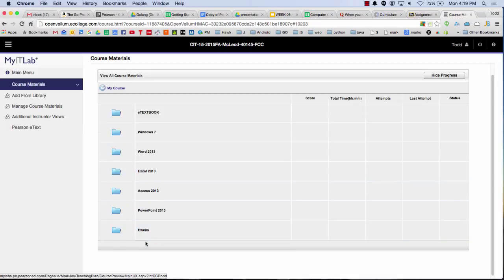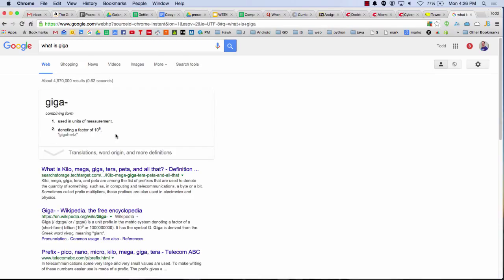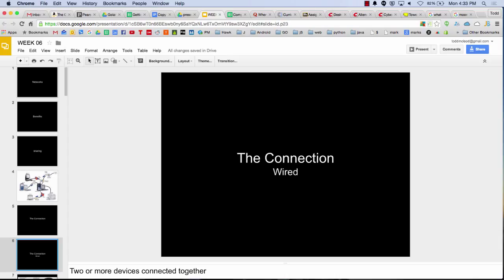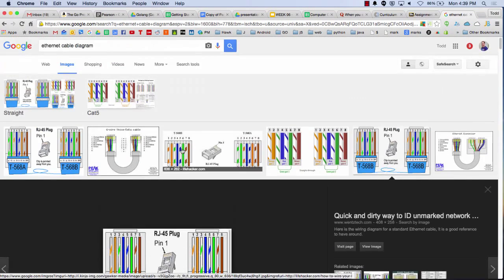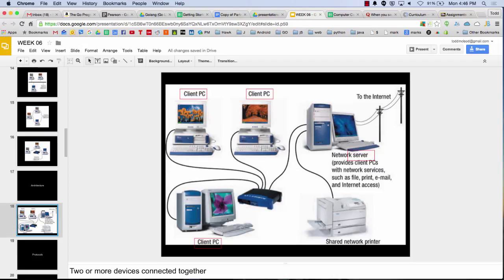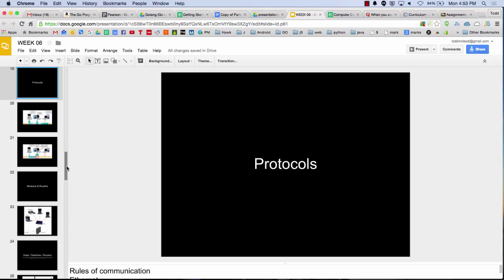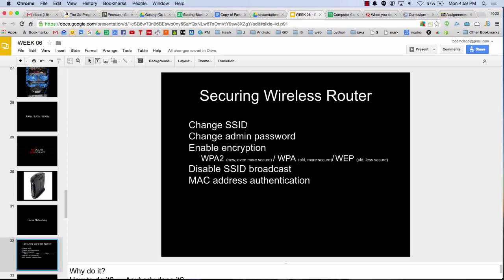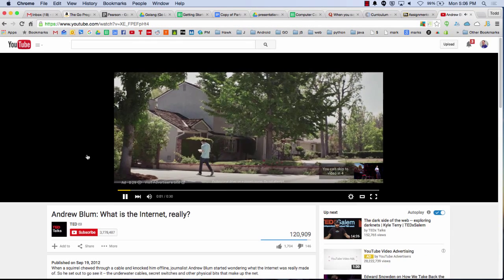In Class Lecture - CIT-15 Week 06